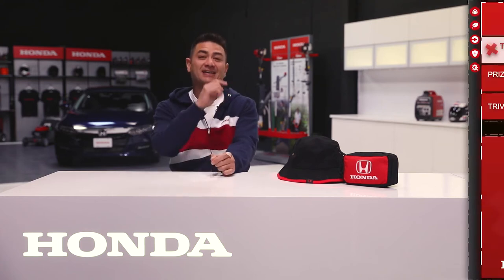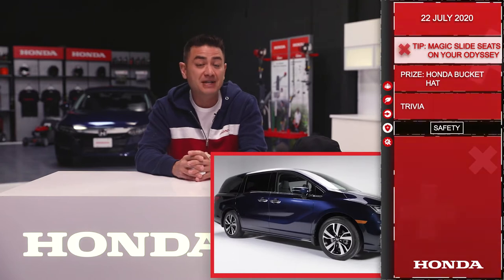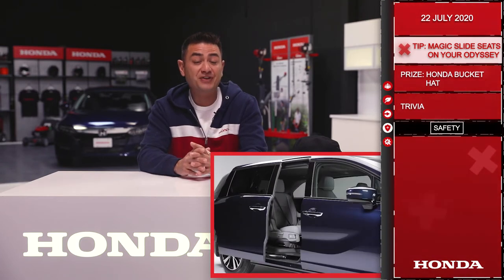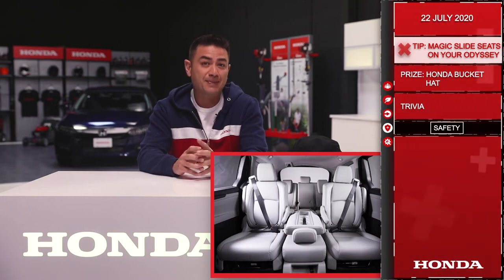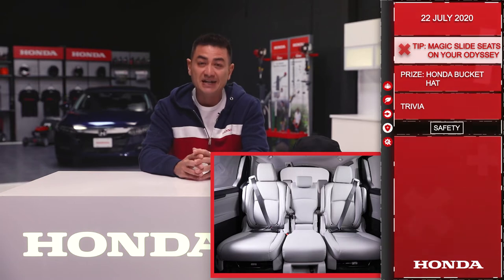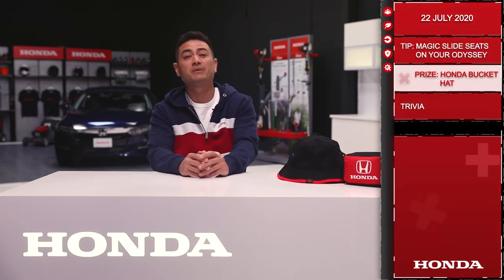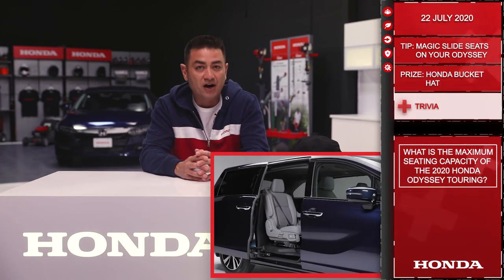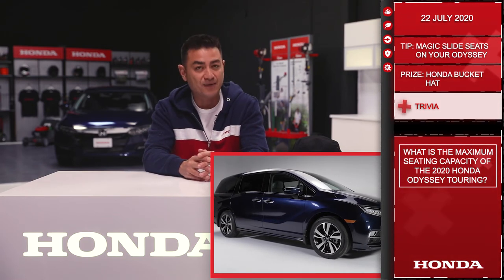The Dream Garage Episode 53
Today on the Dream Garage: Odyssey Magic Slide Seats, plus a chance to win a Honda Bucket Hat. Enter by posting your response below within 10 hours of this post going up. Legal